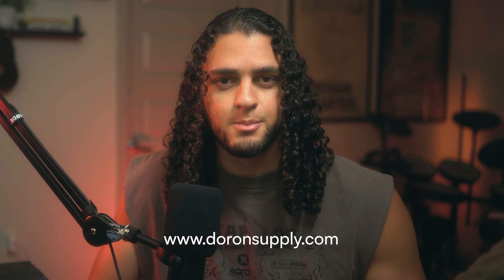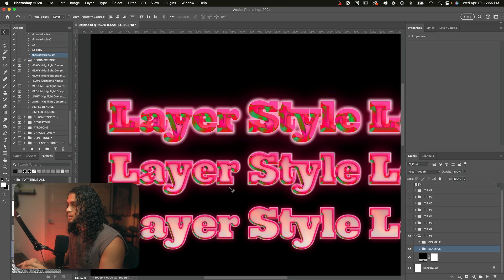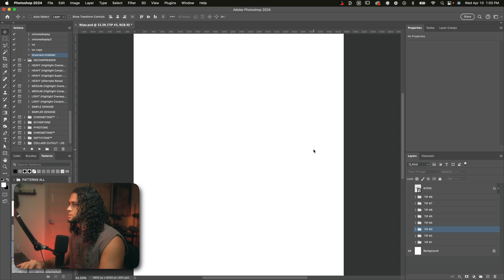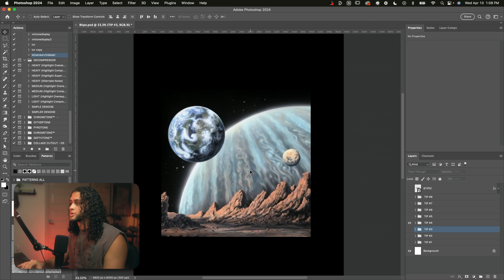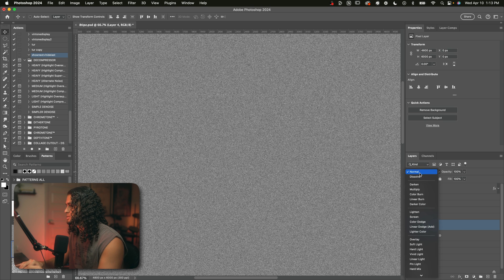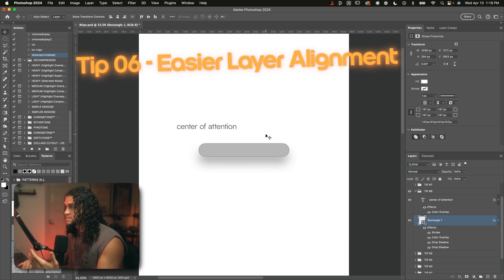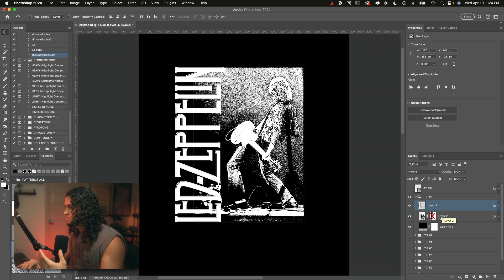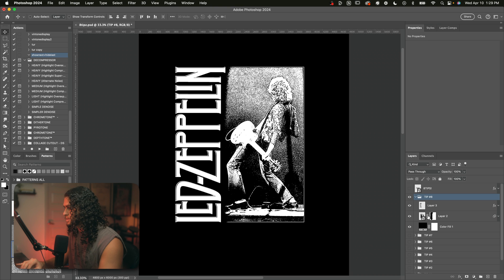8 Quick Tips for Photoshop To Enhance Your Workflow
There's a lot of things to learn when it comes to Photoshop, some say too many - so here's a few tips I've picked up along the way in my years of experience that will hopefully be useful to you.

Intro: (0:00)
Tip 01: (0:30)
Tip 02: (2:10)
Tip 03: (3:40)
Tip 04: (5:35)
Tip 05: (6:20)
Tip 06: (9:10)
Tip 07: (10:05)
Tip 08: (10:55)
Wrap-up: (13:00)